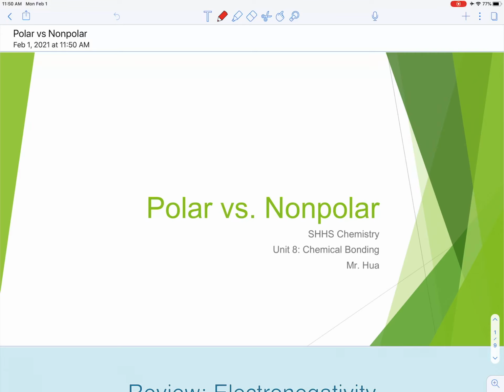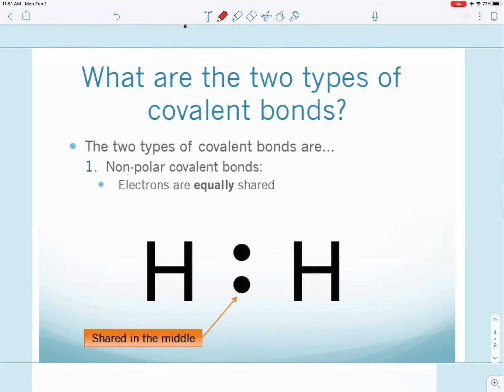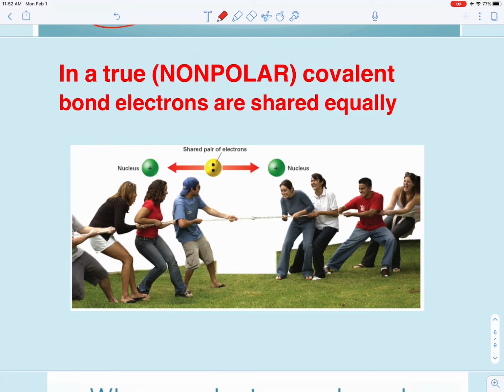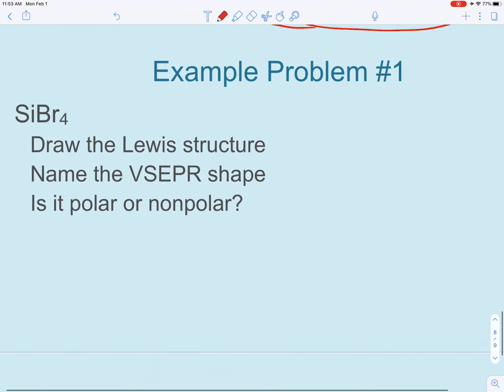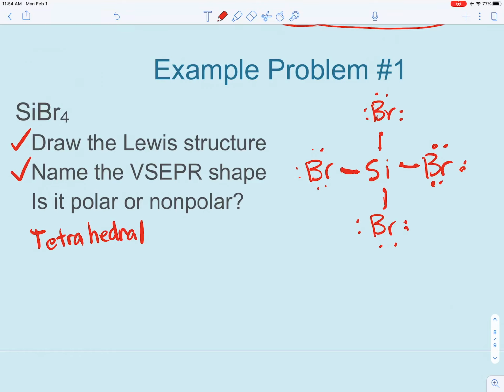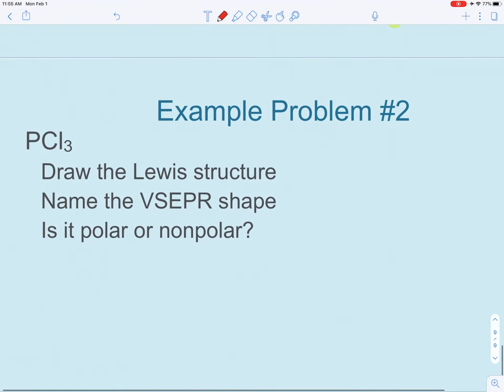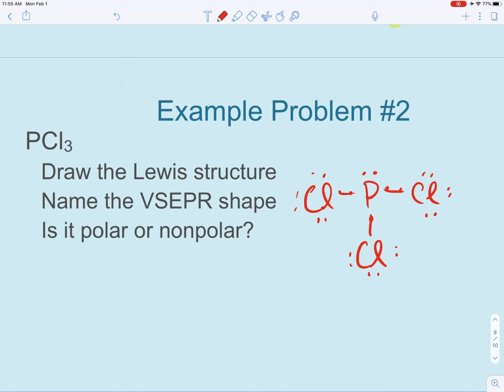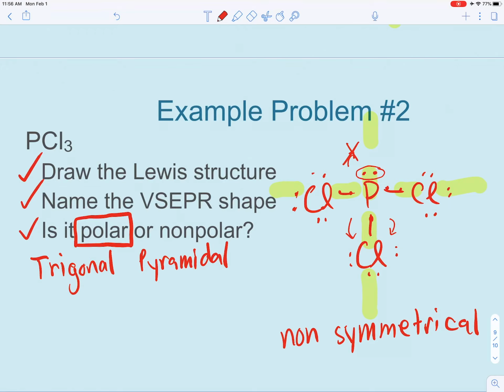Polar vs Nonpolar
Not bears! We’re talking bonds!